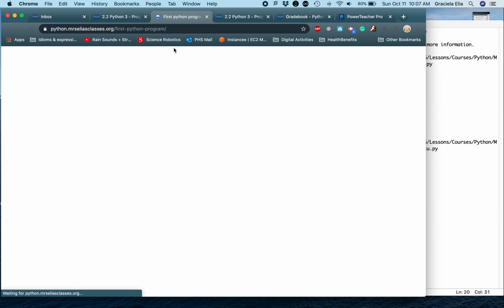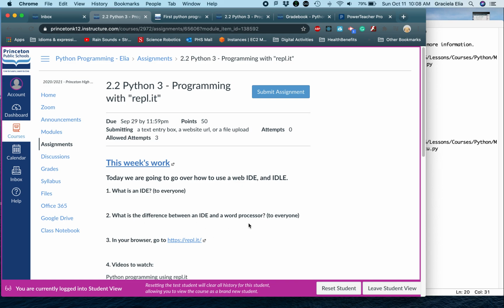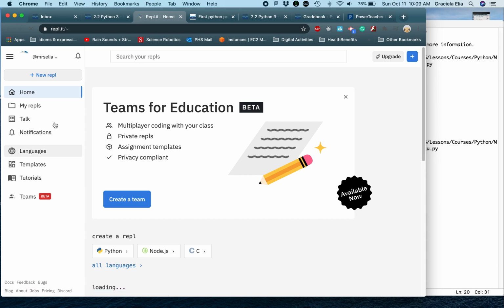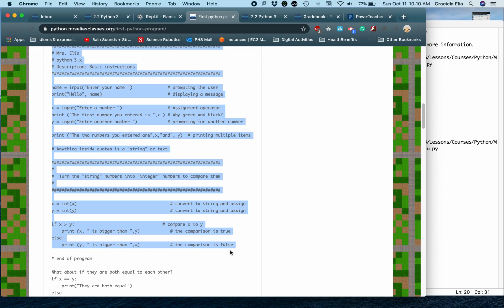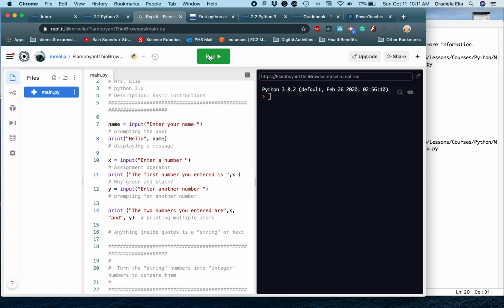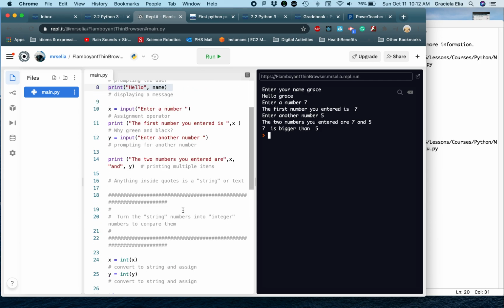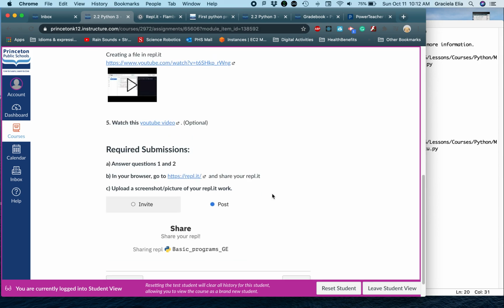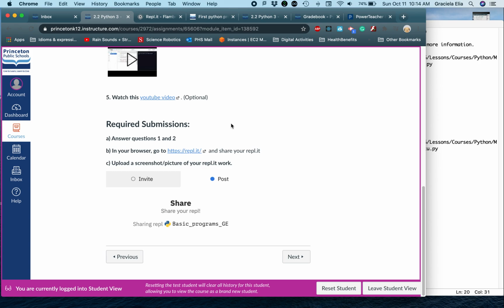2.2 Python 3 - Programming with "repl.it"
Review of lesson